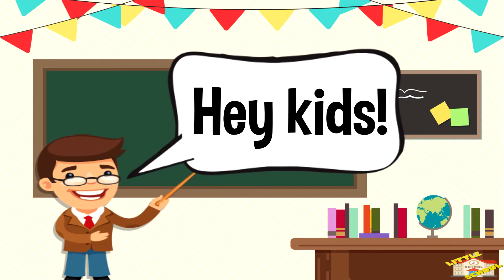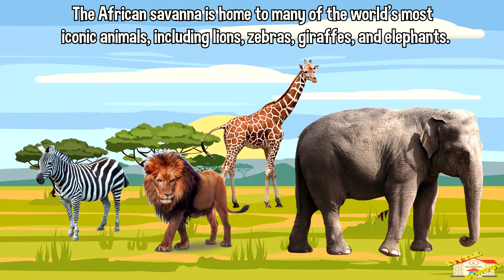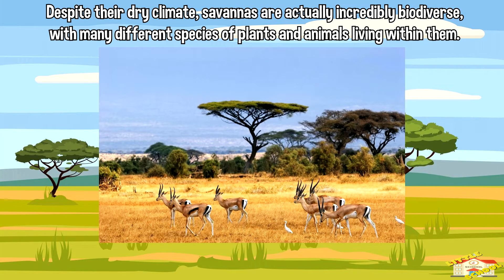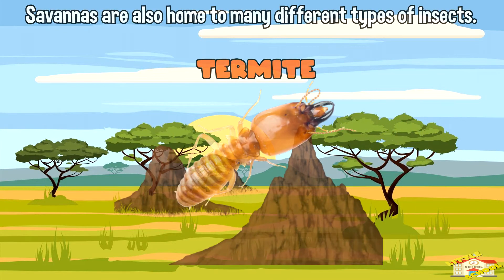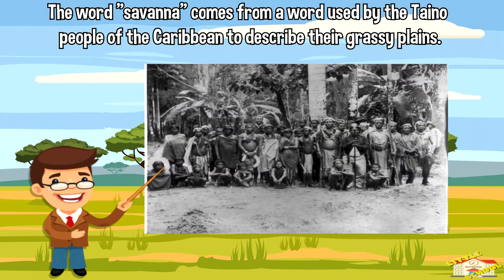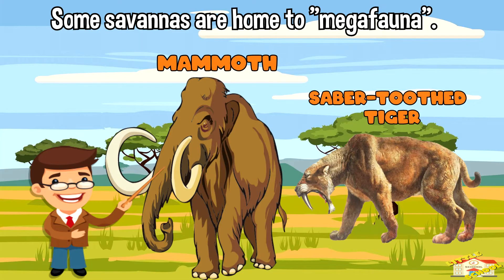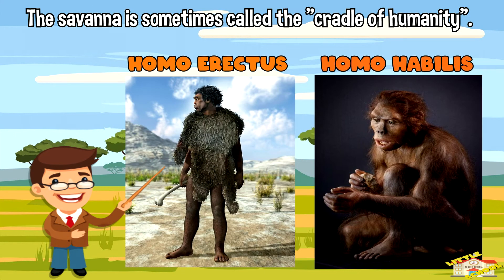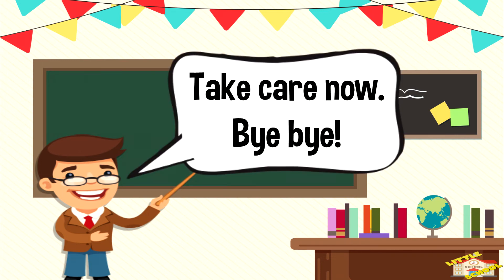What is a Savanna | Science for Kids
Hey kids!

In today's video, we will be learning about the Savanna.

Did you know that the African savanna is home to many of the world's most iconic animals, including lions, zebras, giraffes, and elephants.

If you want to know more about the savanna, come on in and join us in todays lesson.